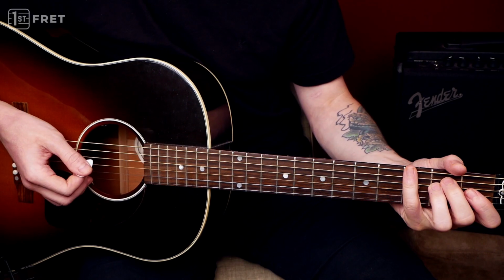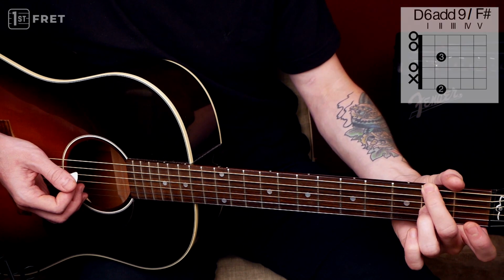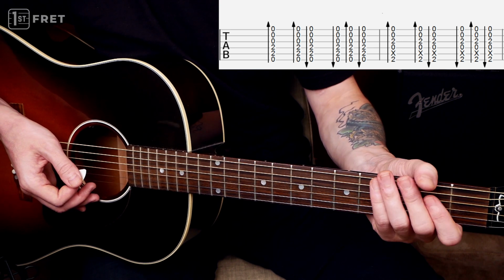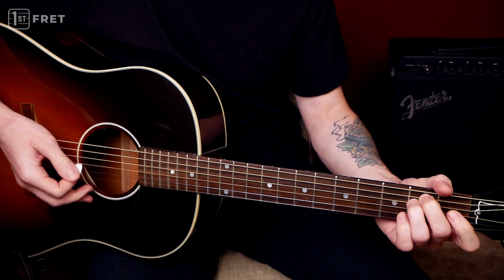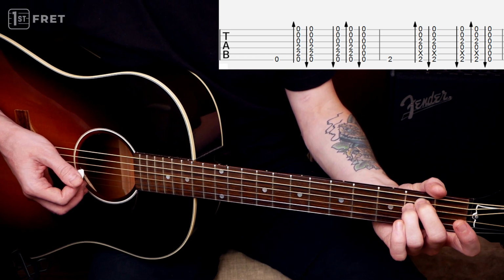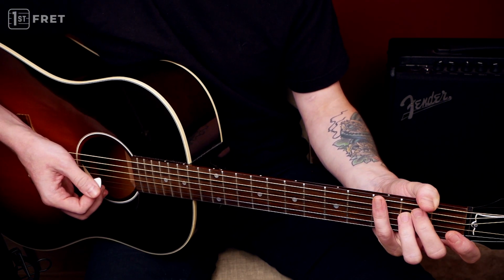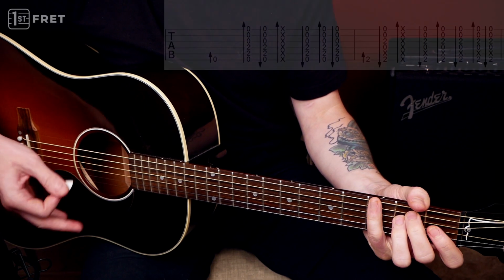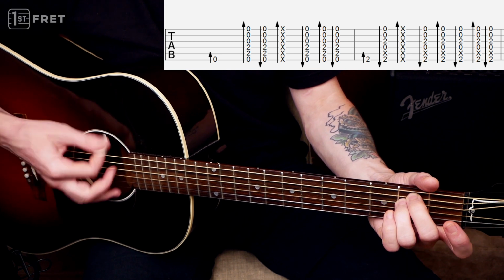Perfect Song for TOTAL Beginners | A Horse With No Name lesson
In this guitar lesson, you’ll learn how to play a Horse With No Name - a huge all-time hit by America. You could’ve heard it in many movies and, most notably, in the Breaking Bad TV Series.

This song has only two chords, so you will have no trouble learning and memorizing it. And this strumming pattern is very common, you will be able to use it in hundreds of other songs.

You'll learn two versions: one is for total beginners and another one is a little bit more advanced.

And you will also learn a simple but essential trick that makes your guitar playing sound more stylish and professional.

👉 Video Chapters
00:00 What you will learn today
00:27 About the song
01:17 Learning chords
02:13 Easy strumming pattern
03:20 Making the strumming pattern harder
04:37 Adding accents
05:43 Original strumming pattern
08:14 A little variation

Welcome to our community! Our goal is to help you become a guitarist everybody wants to listen to. We love music, we love guitar and we love creating lessons for you